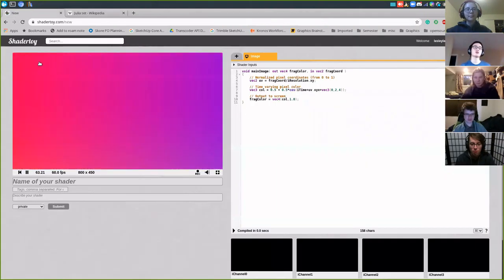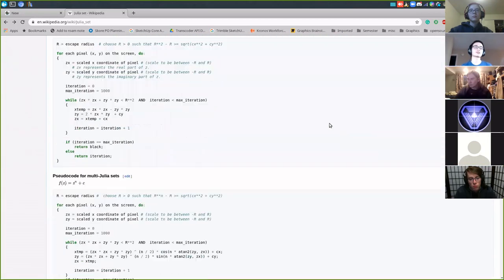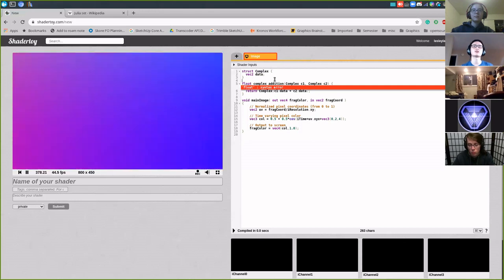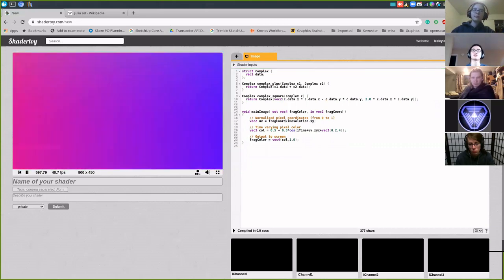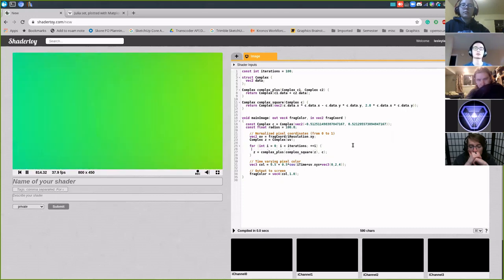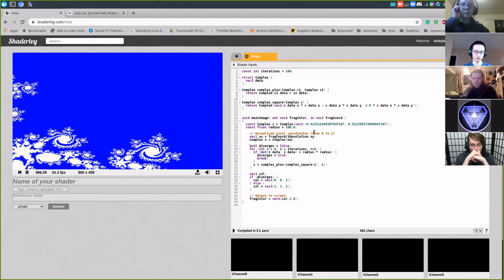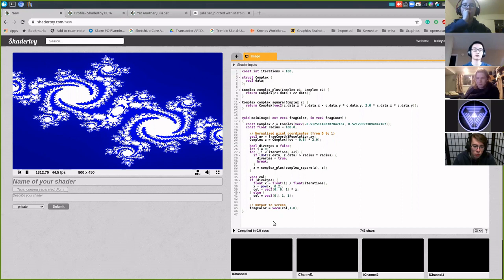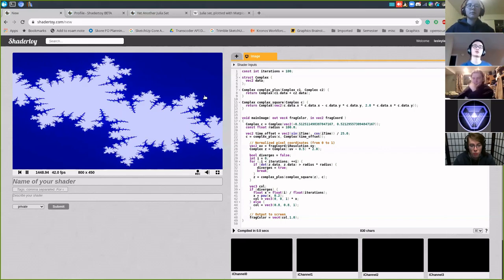Julia Sets in Shadertoy, by Lesley Lai - 3/2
CU Boulder Gamedev Club Meeting, 3/2
Leslie walks us through how to program a Julia Set using Shadertoy